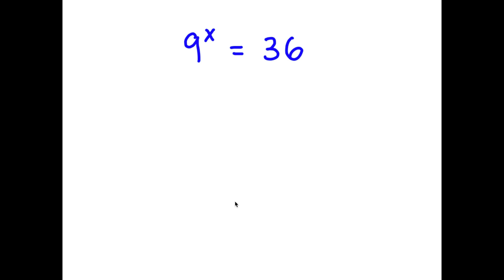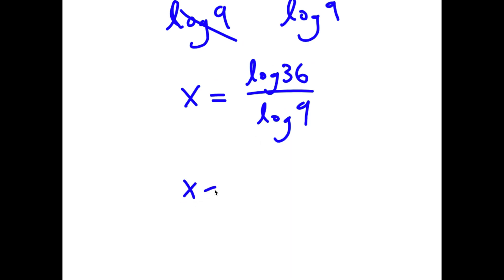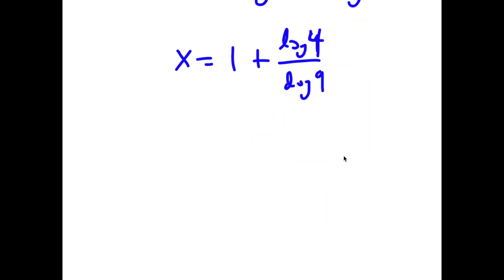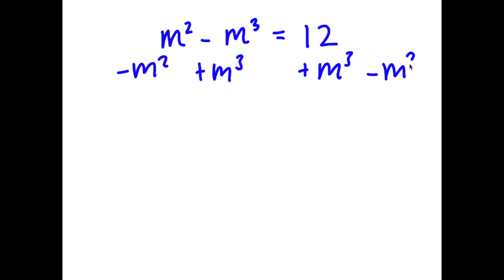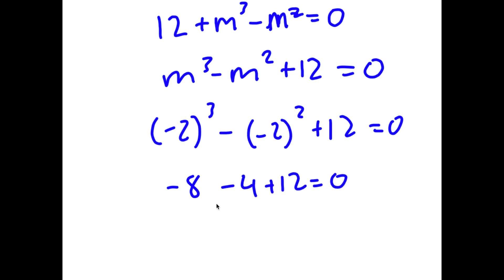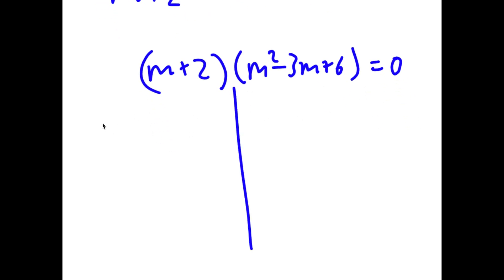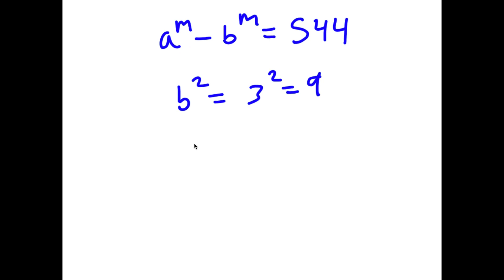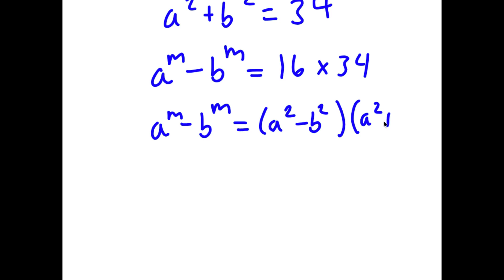A Simple Problem Thats Not So Simple | A Nice Exponential Equation